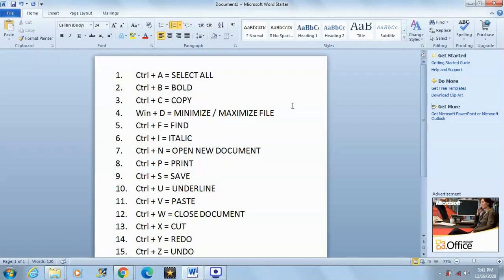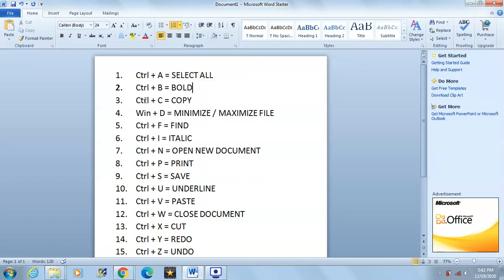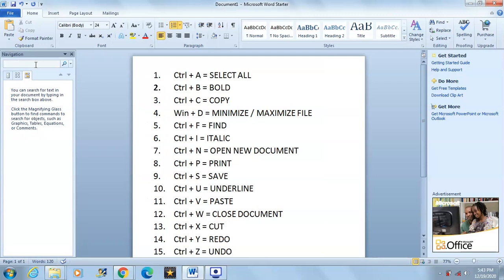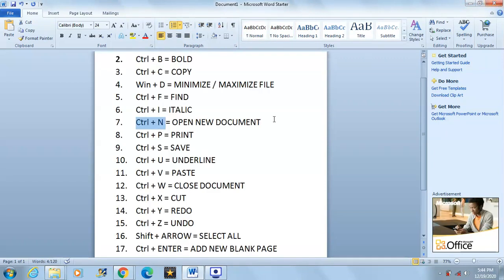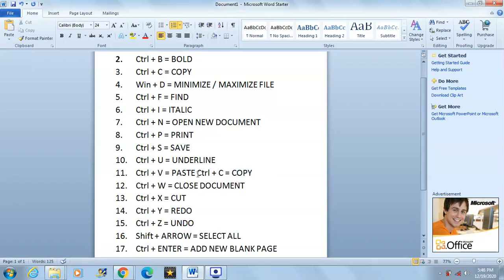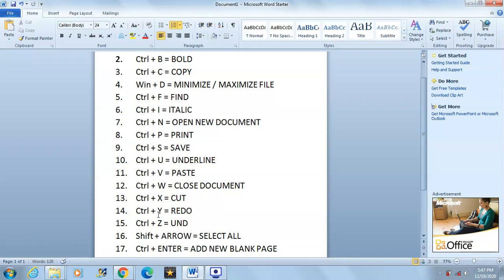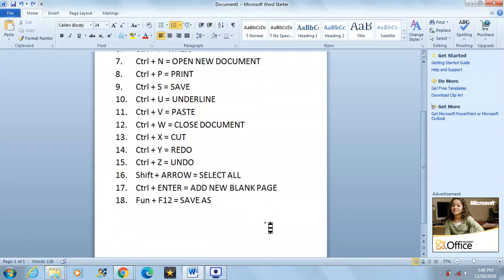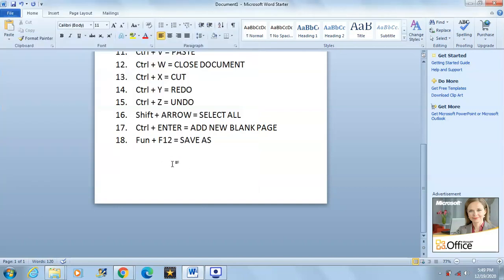A to Z shortcut keys of computer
A to Z Shortcut Key in Ms Word | All Shortcut key in ms Word | Ms Word all Shortcut Key ||

18 Most Amazing and useful Shortcut Keys and tips & tricks for computers and laptops
are useful for computer user, officer worker, computer teacher and for computer geek. You can use these words for microsoft word, excel, powerpoint presentations